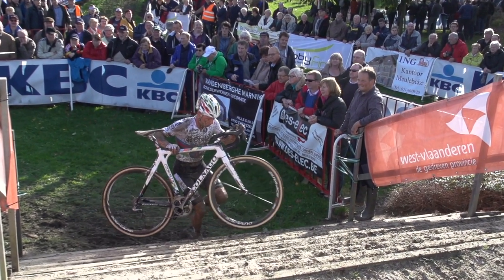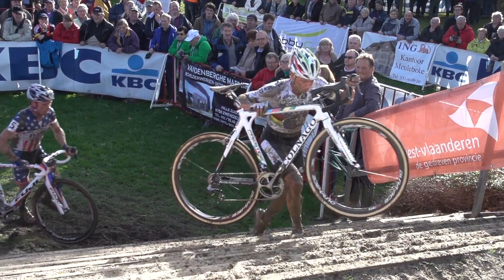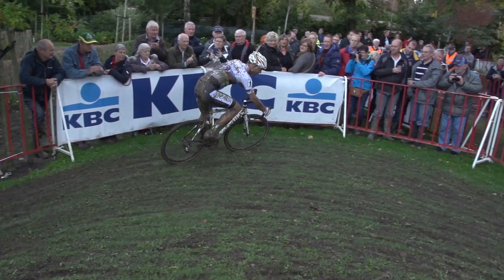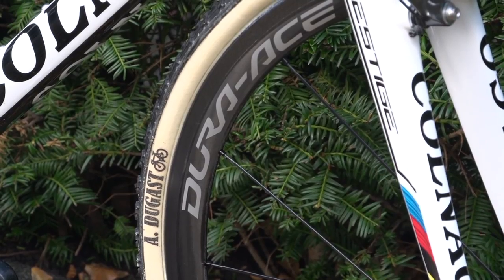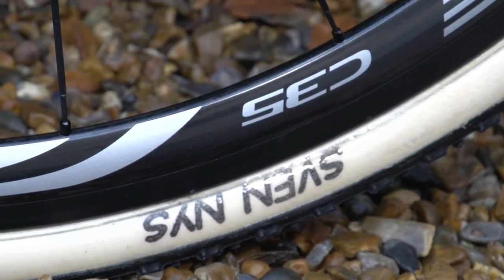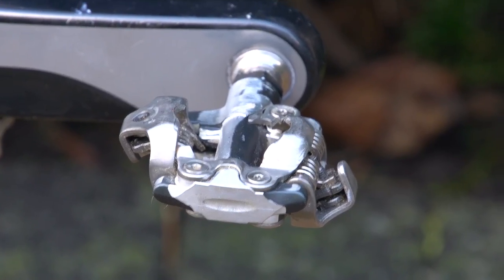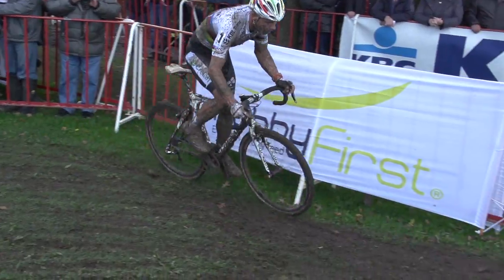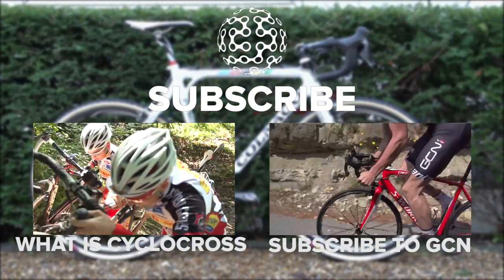Sven Nys's Colnago Prestige Cyclocross Bike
GCN profiles Sven Nys's Colnago Prestige cyclocross bike.
For more cyclocross and more pro bikes, Follow GCN on YouTube

Sven Nys has raced Colnago cyclo cross bikes throughout his incredibly successful career. Nys's latest bike is the Colnago Prestige - a carbon-framed bike that he helped to develop.

Nys is the current world cyclocross champion and it isn't just his jersey that shows this; his Colnago frame and Dugast tubulars get the rainbow stripe treatment. Despite boasting top of the range Shimano Dura Ace 9070, Nys's build is standard and workmanlike in the pro ranks. This is no surprise as his bikes are subjected to to worst of the Belgian winter, week in, week out.

Nys uses Shimano C35 wheels, fitted with Dugast 33mm Rhinos when we saw his bike. His pedals appear to be Shimano XTR, but to improve mud clearance, they have been heavily filed.

Nys and Colnago are definitely one of the most consistent partnerships in pro cycling. What do you think of Sven's Colnago? Comment and let us know!